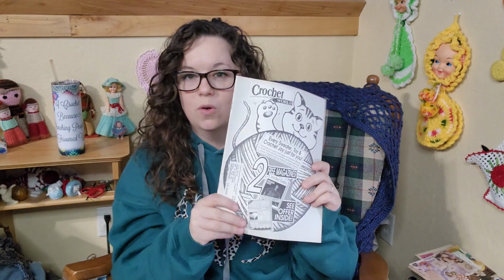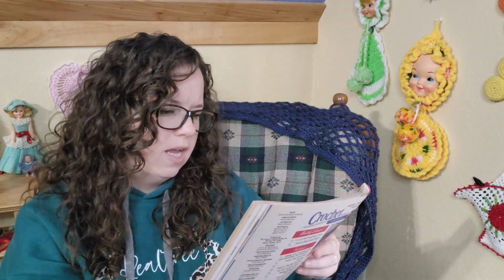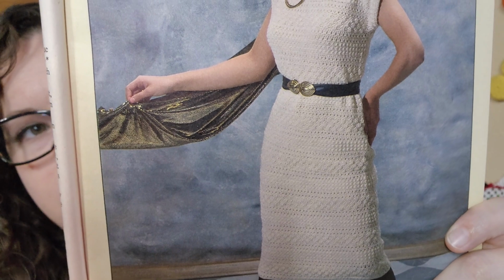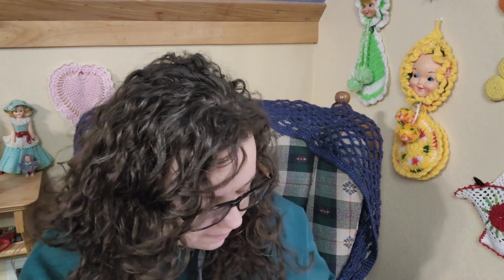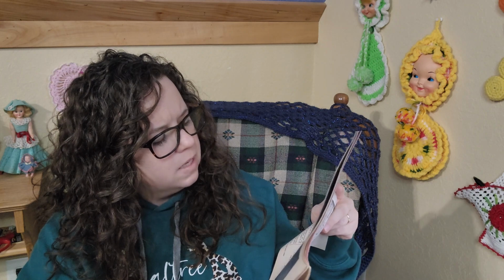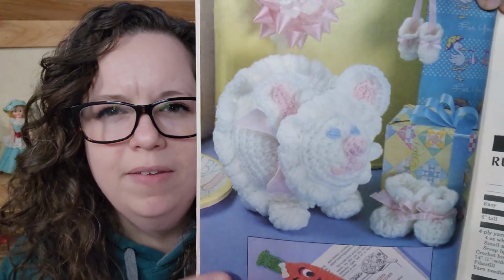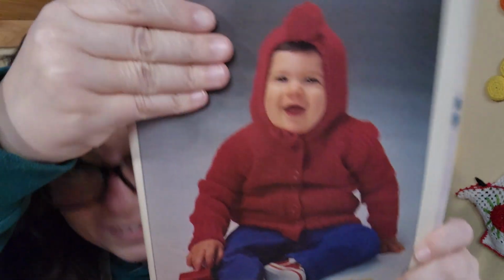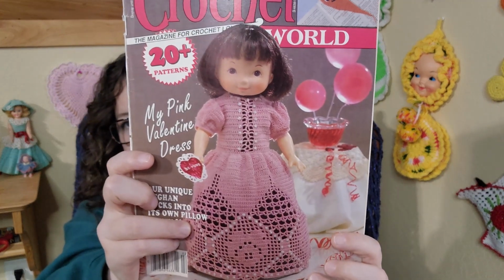Vintage Crochet World Magazine Flip Through Episode 7